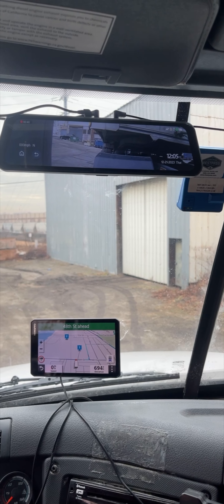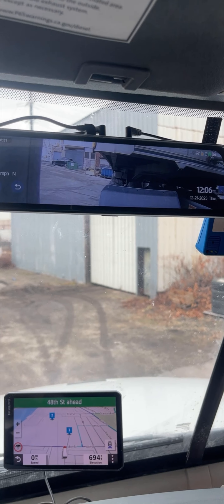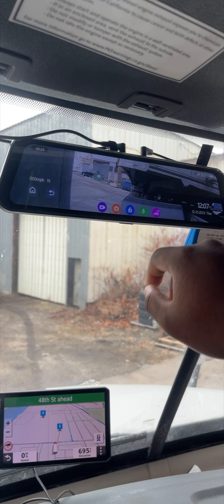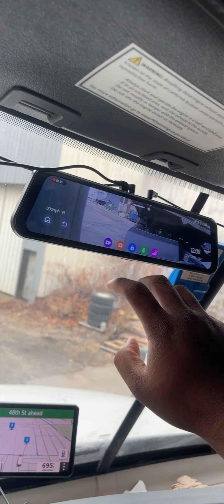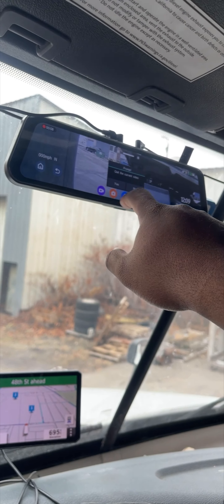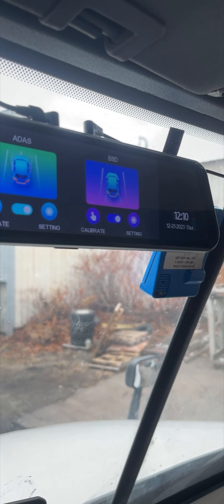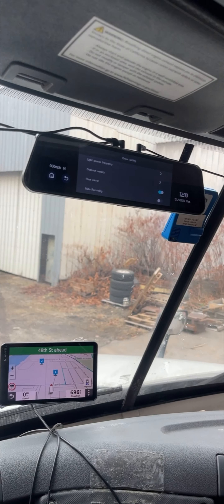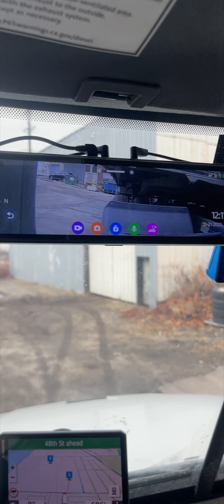Truckers Review of the Rexing Mirror M2 Dash Cam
I decided to do a little video to tell y’all about this wonderful investment that I never really intended on being in the truck but is and works just as great.